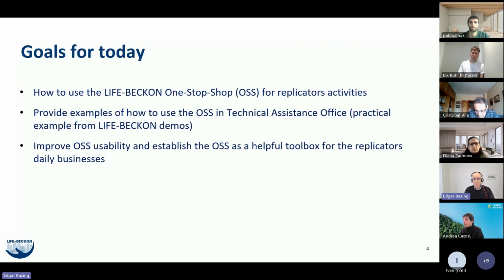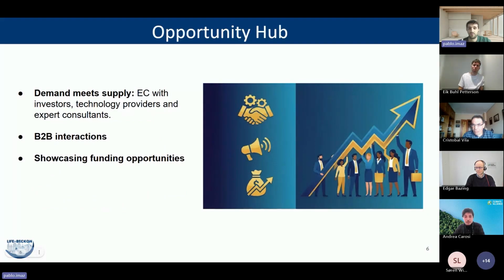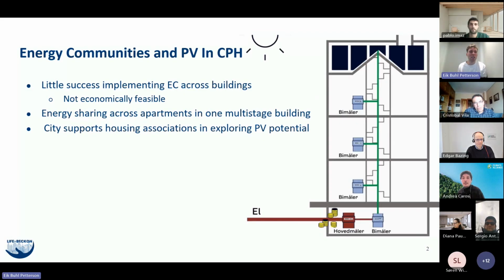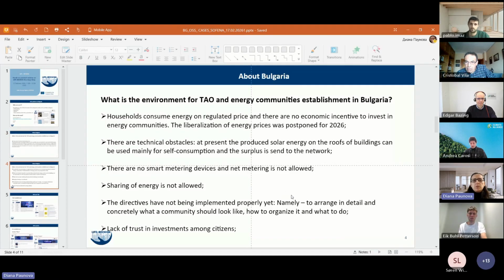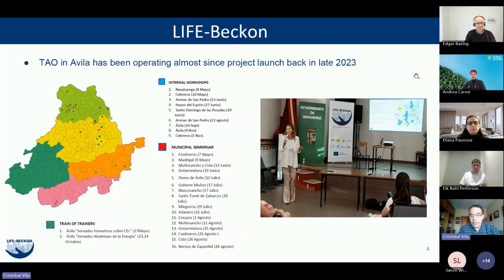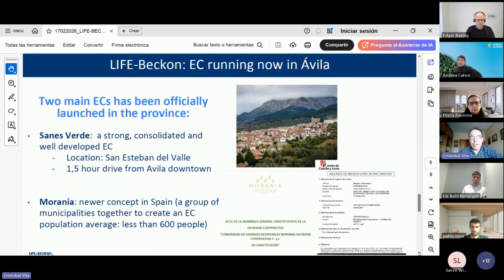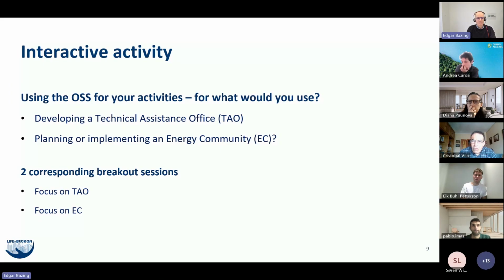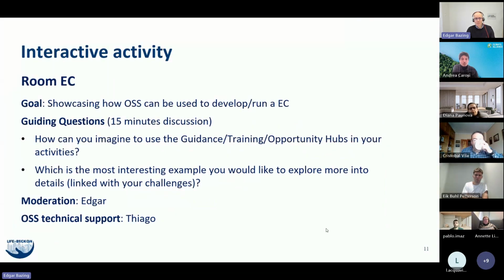LIFE-BECKON One-Stop-Shop to develop Energy Communities - Hands-on practical webinar (17.02.2026)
Webinar developed within the LIFE-BECKON Replicators Programme, focusing on how to use LIFE-BECKON One-Stop-Shop as an All-Inclusive Platform for Technical Assistance Offices and Energy Communities.